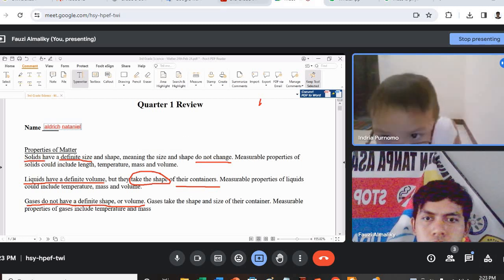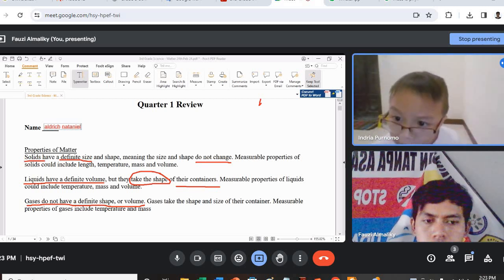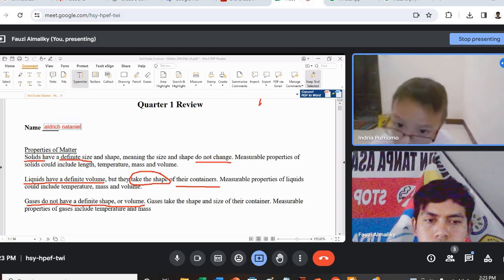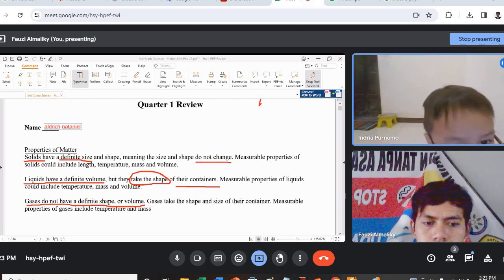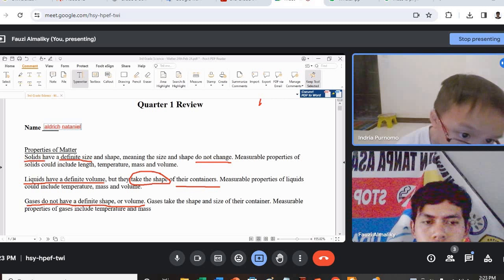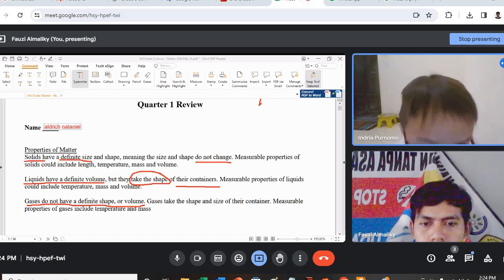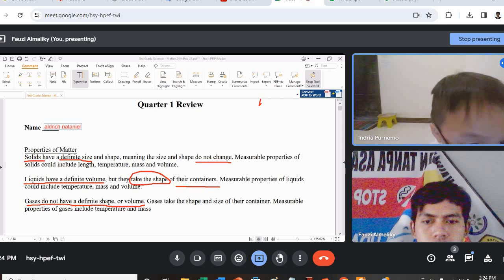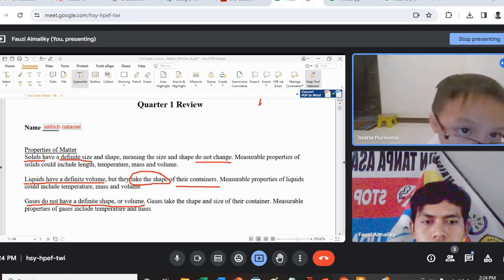Solid, Liquid, and Gases for Grade 3 - Bloom Primary School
Let knowledge grow from more to more; and so be human life enriched by wisdom